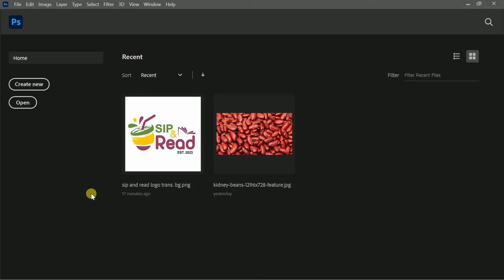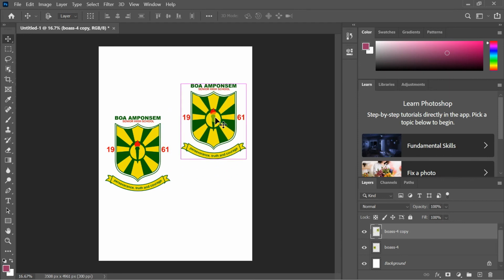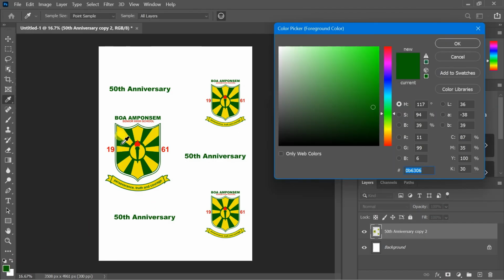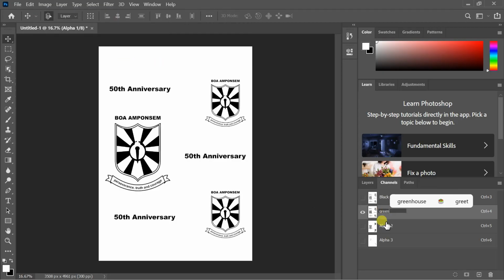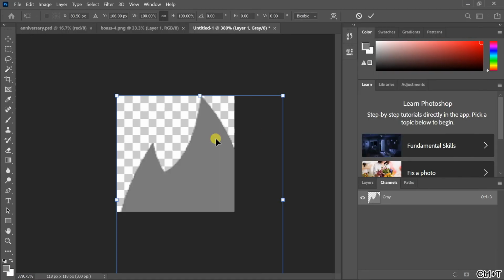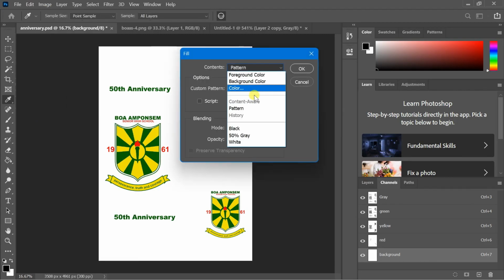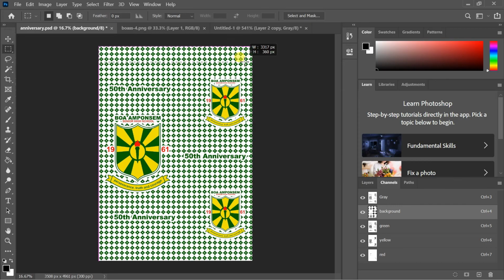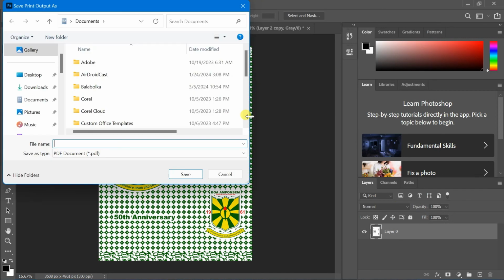How To Create Textile Design | Anniversary Cloth with Channels in Photoshop 2020 | UEW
Welcome to our special Photoshop tutorial tailored for Visual Art Computing students at the University of Education, Winneba. In this end-of-semester project work, we'll explore the captivating world of designing anniversary cloth using Photoshop's powerful channels feature.

Join us on this creative journey as we delve into the intricate process of utilizing channels to craft unique and vibrant anniversary cloth designs. Whether you're a beginner or seasoned designer, this tutorial offers a hands-on approach to mastering this essential skill in digital artistry.

By the end of this tutorial, you will have the knowledge and expertise to create stunning anniversary cloths that showcase your creativity and technical proficiency. Elevate your design projects with this valuable skill set and unlock your artistic potential.

Get ready to unleash your imagination and transform your digital art with this engaging Photoshop tutorial.